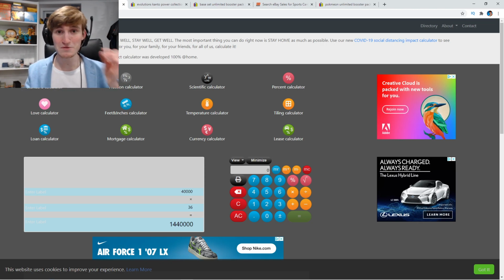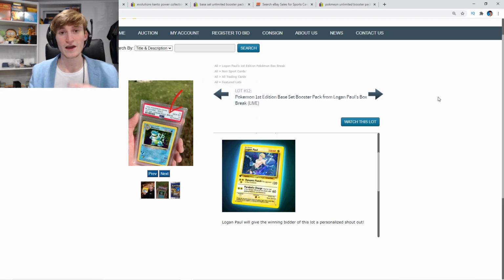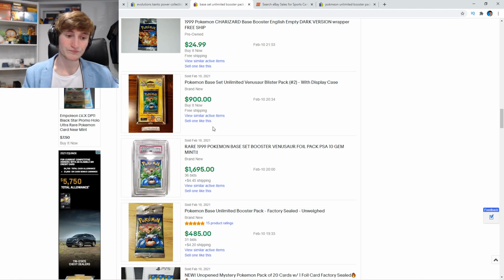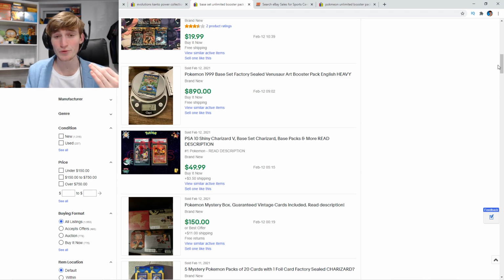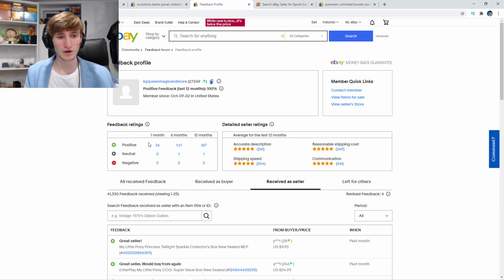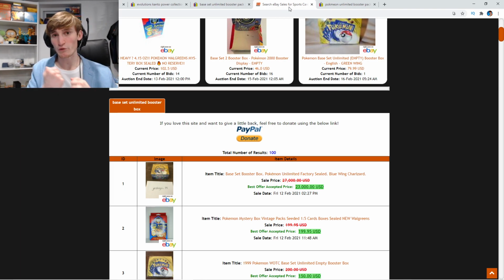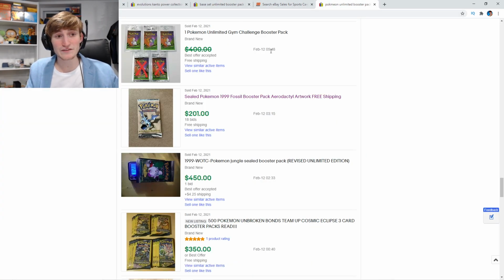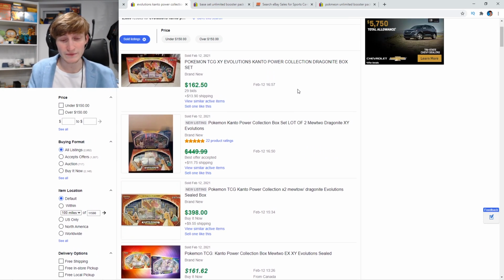Logan Paul's 1st Edition Box is Valued At 1.4 Mil... How Will This Effect The Pokemon Market?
BY THE WAY LIKE THE VIDEO

Links!

logan paul
logan paul pokemon
logan paul box break
pokemon investing